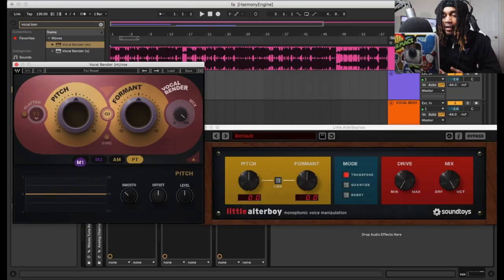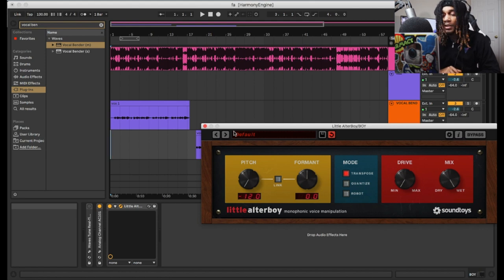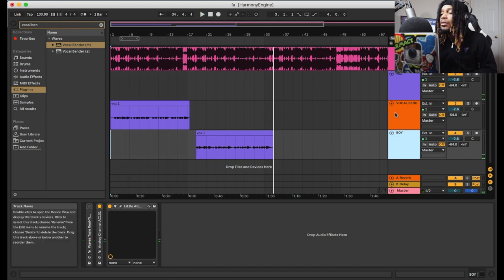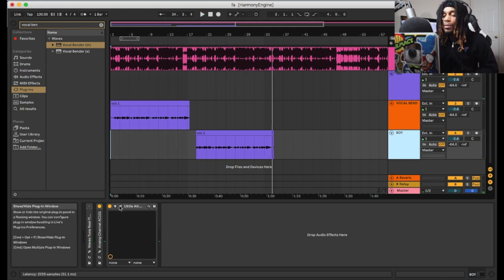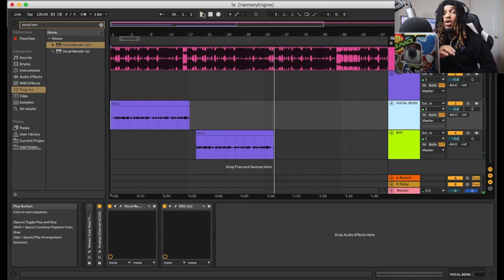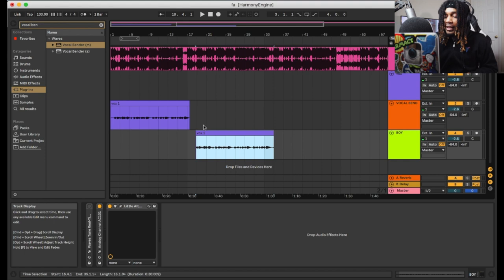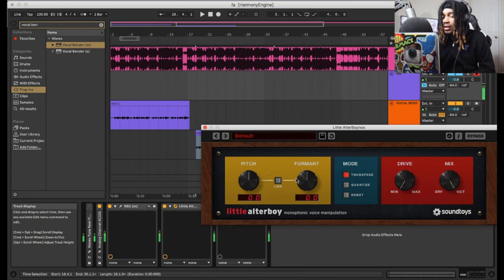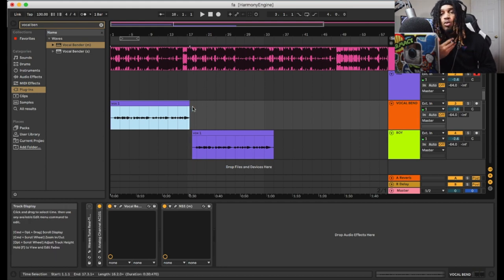Vocal Bender vs Little AlterBoy // Vocal Bender vs Little AlterBoy VOCAL TEST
Waves Vocal Bender vs SoundToys Little AlterBoy // Vocal Bender vs Little AlterBoy VOCAL TEST

in this video I'm doing a vocal test with the Vocal Bender Plugin and the Little AlterBoy Plugin. Both of these plugins are pitch and formant shifting plugins but one is for real time and the other isn't but will that make a huge difference? One is $100 and the other is $35. Which one does pitch and formant better?

Clubhouse - @skyjordxn

DAW’s , Software, and Plugins I USE

UAD Plugins
SoundToys
Celemony ( Melodyne )
Antares Autotune EFX + / Autotune Artist
Adobe Photoshop